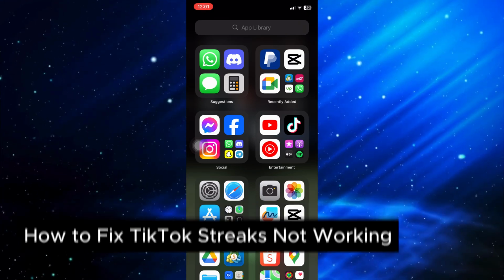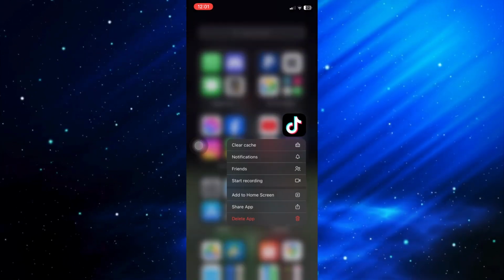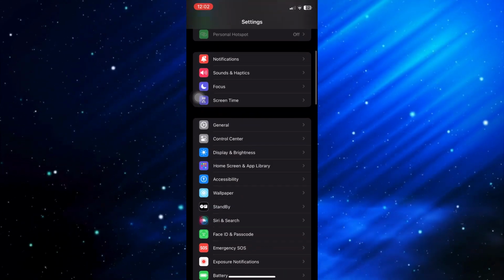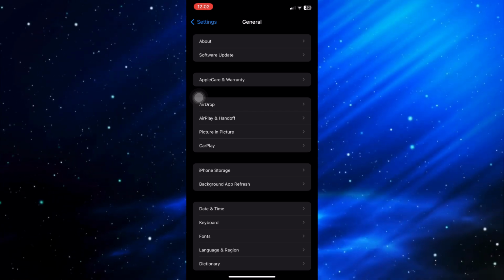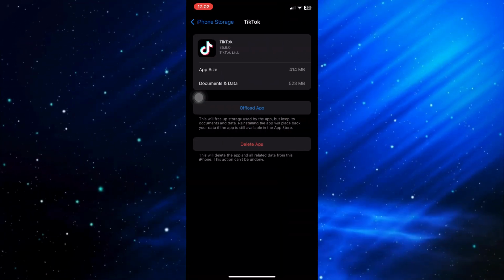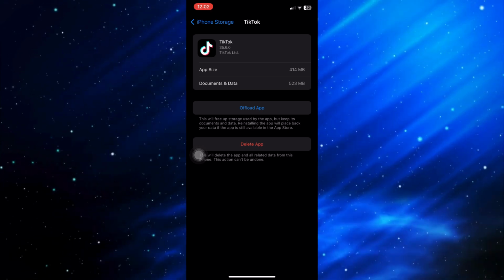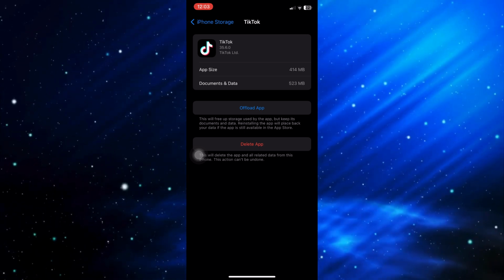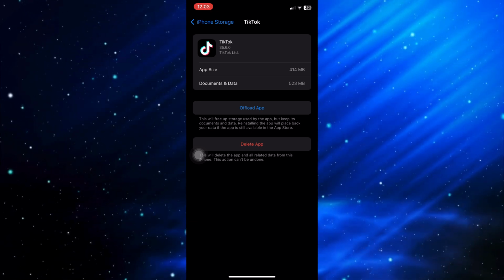How to Fix TikTok Streaks Not Working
Searching for a guide on How to Fix TikTok Streaks Not Working ? We've got a video for you! This video will provide a detailed explanation of How to Fix TikTok Streaks Not Working . Watch our video and learn this easy process.